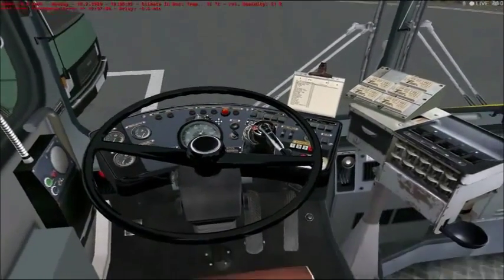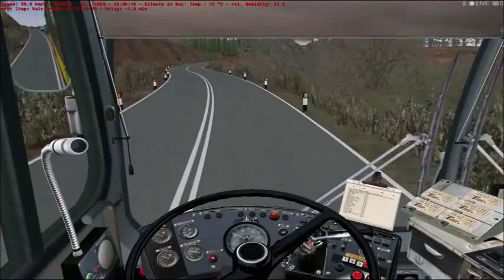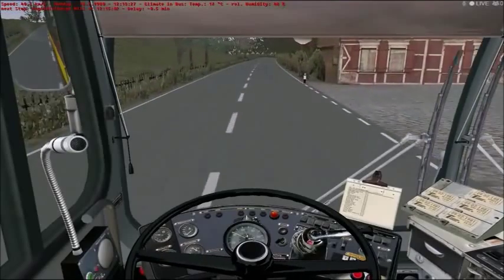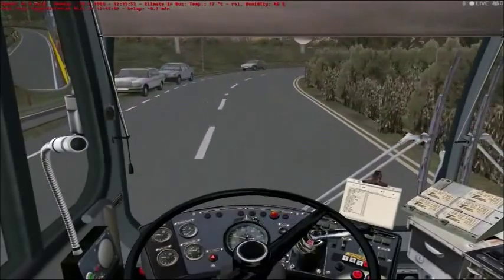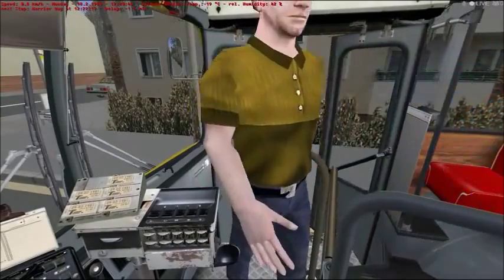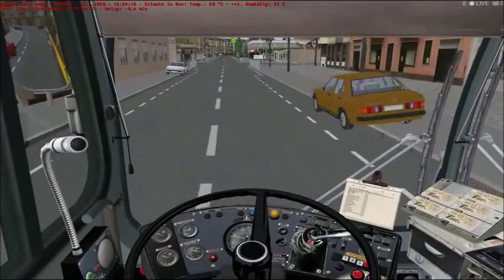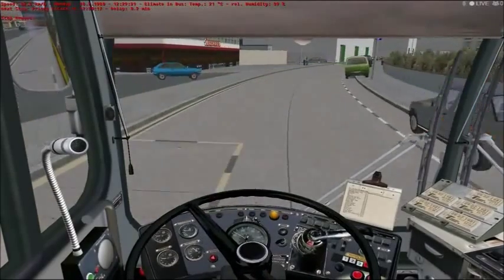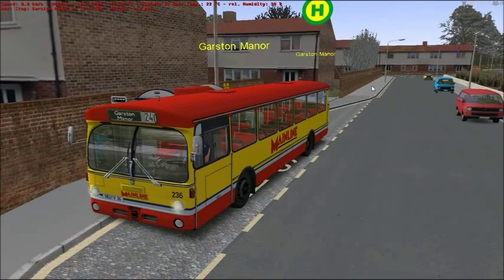OMSI 2 - Bowdenham Over The Years - Episode 2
In this series we'll be looking at Bowdenham, and how it evolves over the years in terms of changing bus companies, liveries and services that can be driven. We start in 1980, where South Yorkshire Transport, Sheffield Mainline and Sheffield Omnibuses rule the roads. This is back when bus companies were not there to impress the passenger, they were there to provide a service and that they did!

In episode 2 we look at the route 240. The route 240 operates an every half hour frequency between Fobbingham Green and Garston Manor. The route is operated by Mainline sporting their striking red and yellow livery.